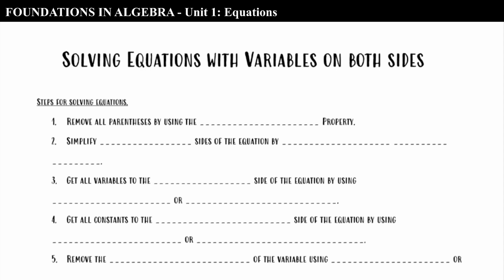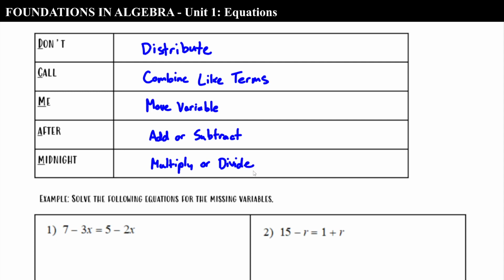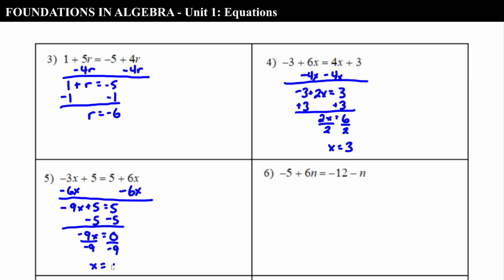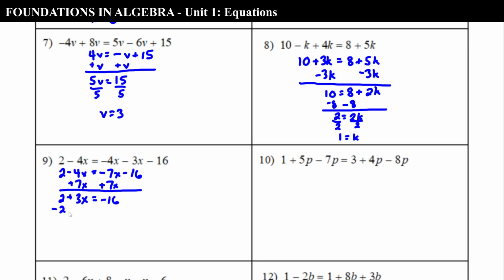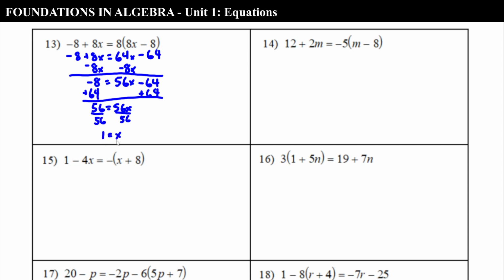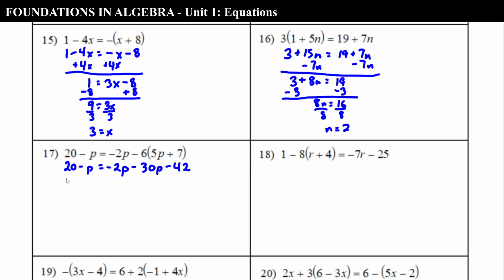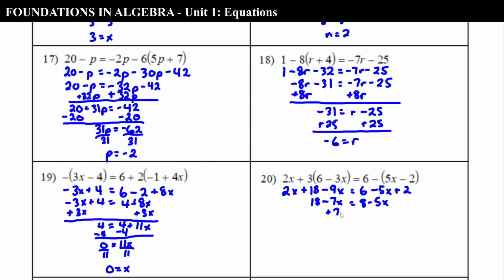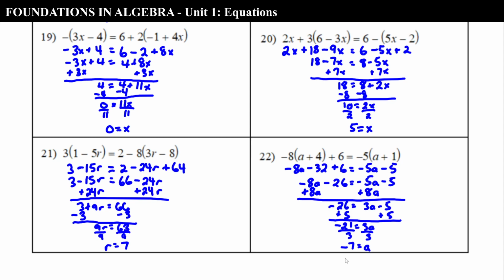Foundations in Algebra - Section 1.3: Solving Equations with Variables on Both Sides